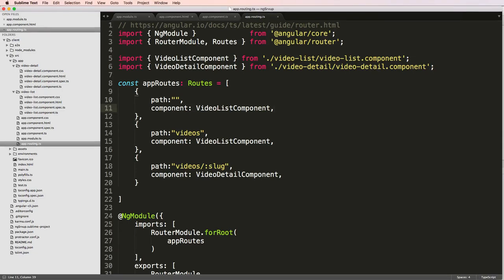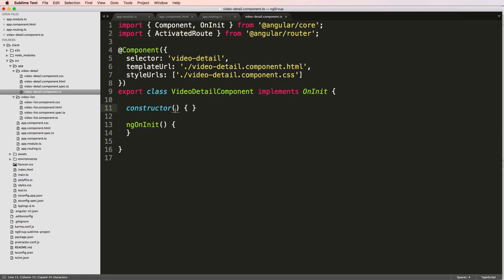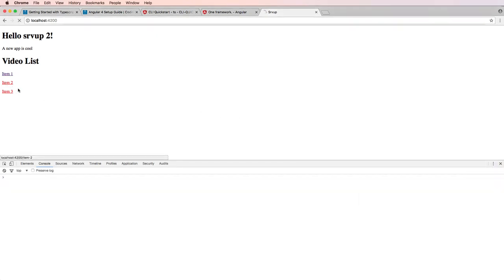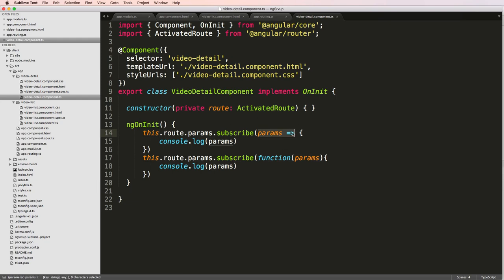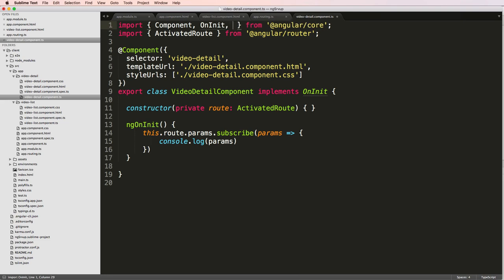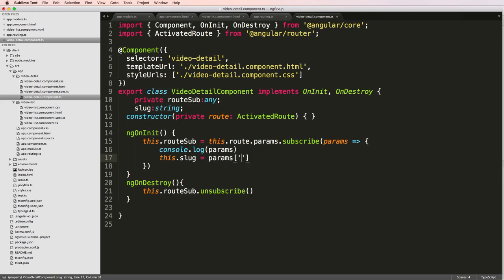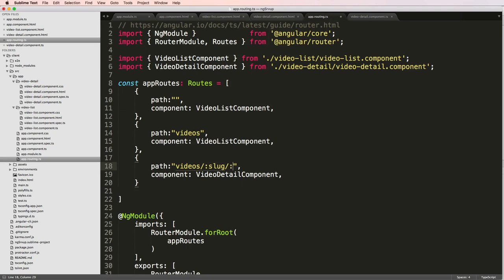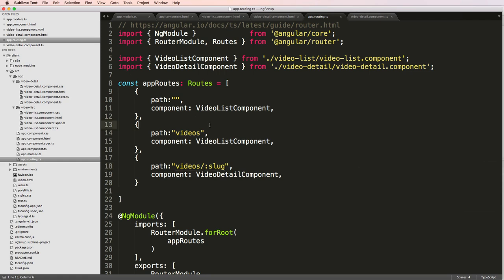Try Angular v4 // 8 of 28 // Dynamic Routing of Components